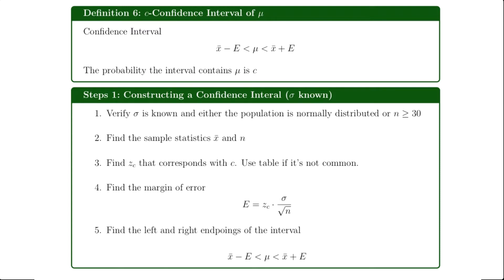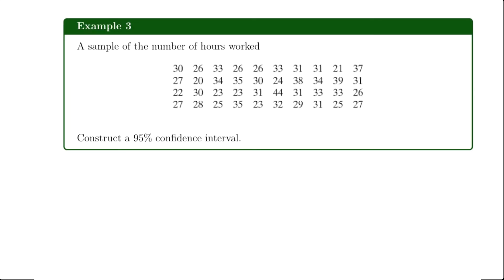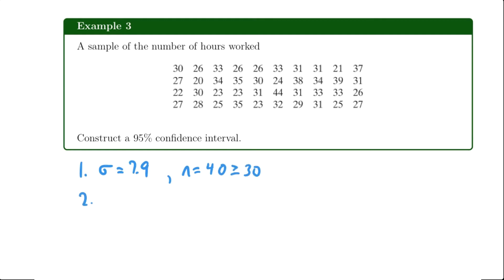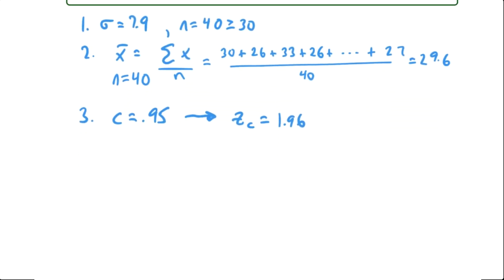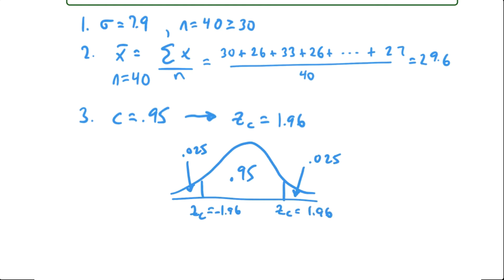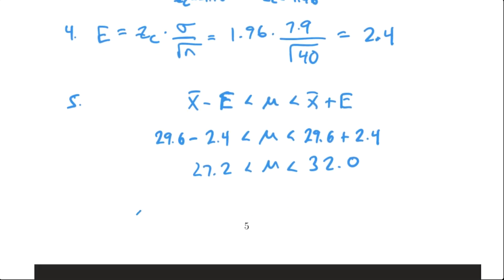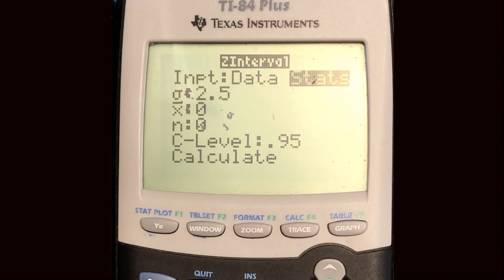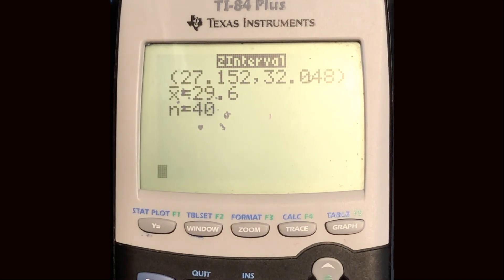Calculate a Confidence Interval (by hand and using stats features from graphing calculator)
I will show you how to calculate a confidence interval by hand using formulas and then again by using the stat features of the graphing calculator.